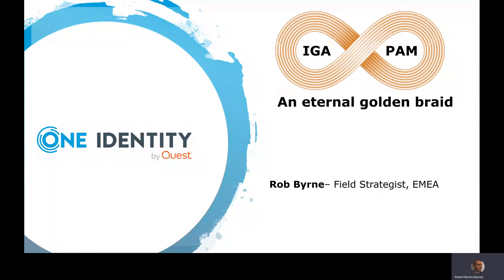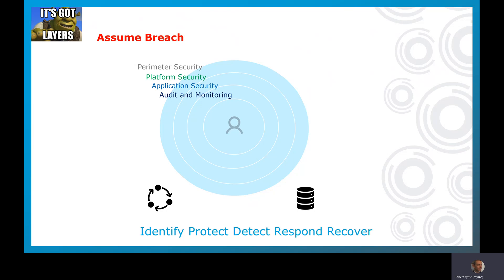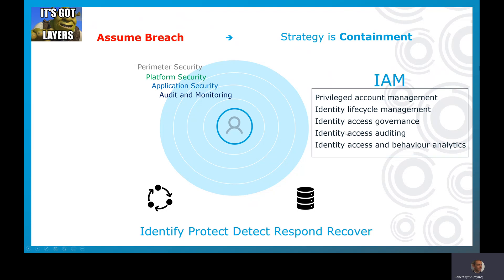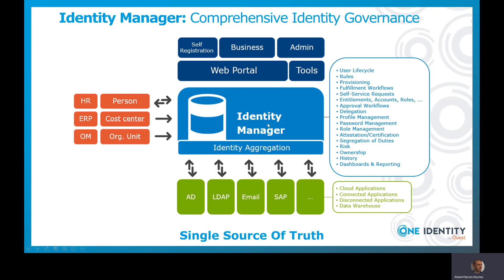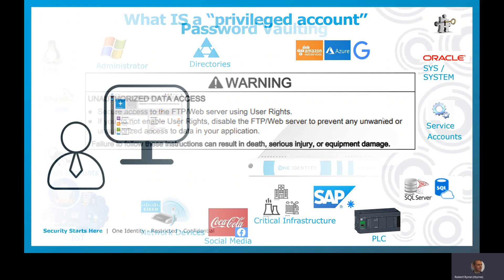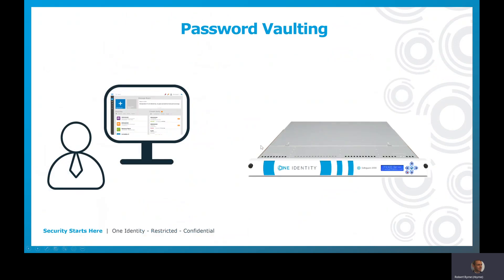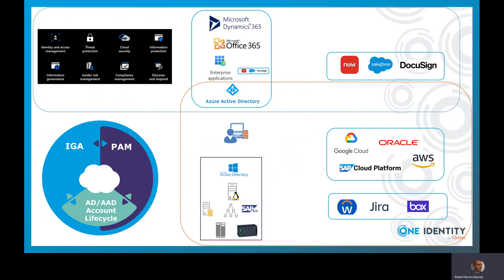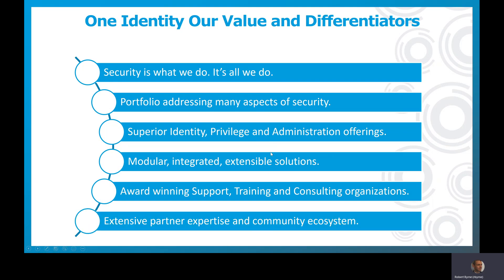Quest: Cloud First Identity Governance & Privileged Access Management | Robert Byrne - Quest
Robert Byrne - Field Senior Pre Sales Engineer, Quest talks about Cloud First Identity Governance & Privileged Access Management with Quest at IM ONE 2020.